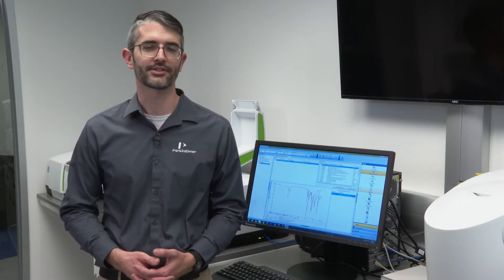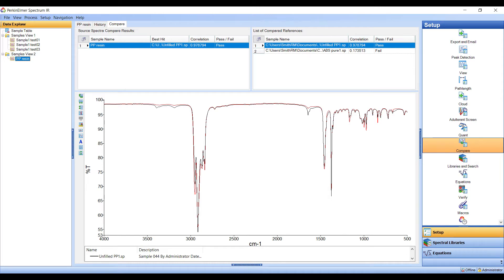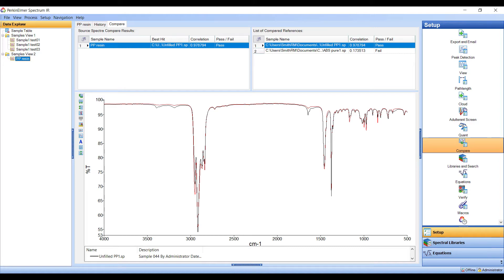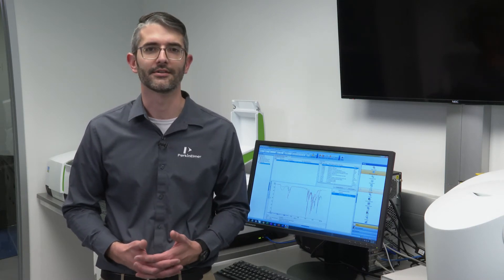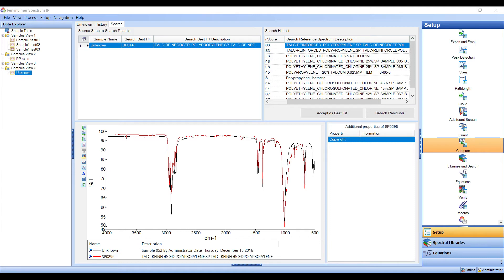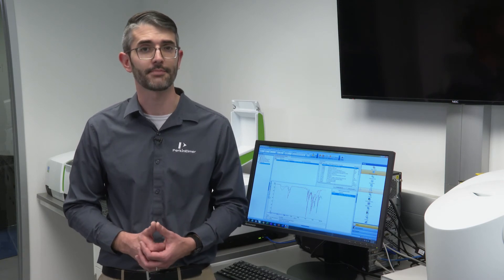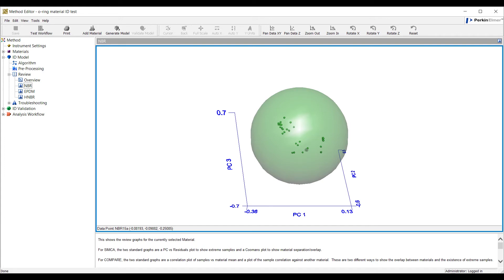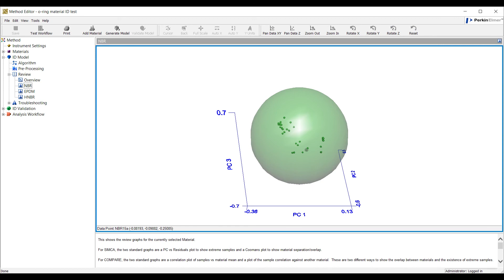How are materials identified once an IR spectrum is measured?